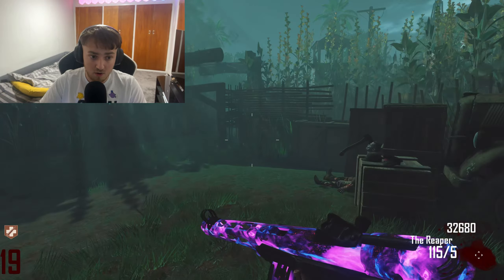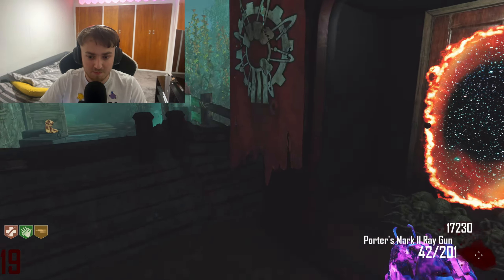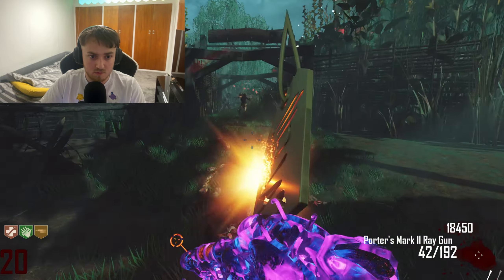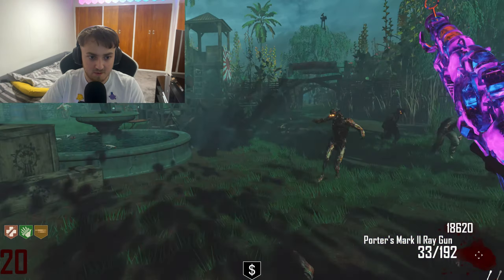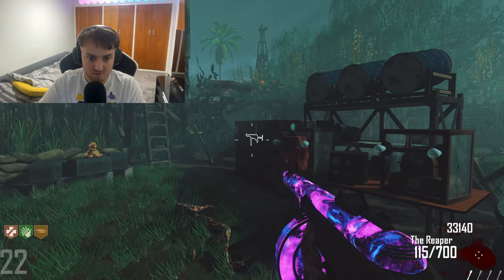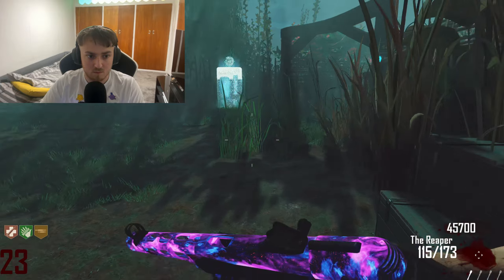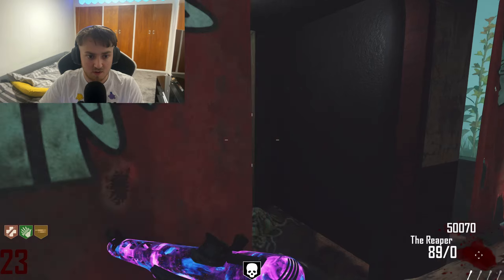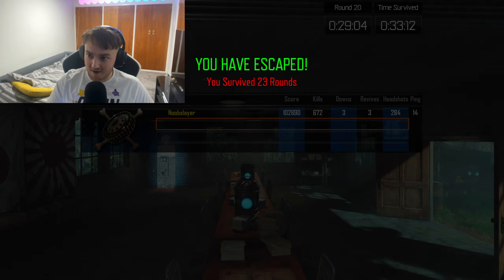The New Shi No Numa (Zombies)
Today I played Zensho, a new custom zombies map which looks like it could be a continuation of Shi No Numa.